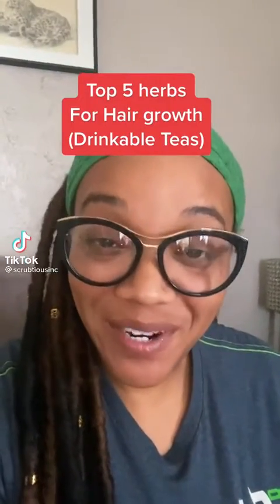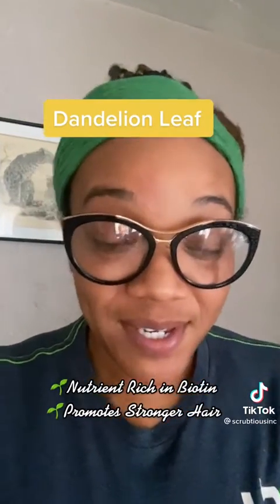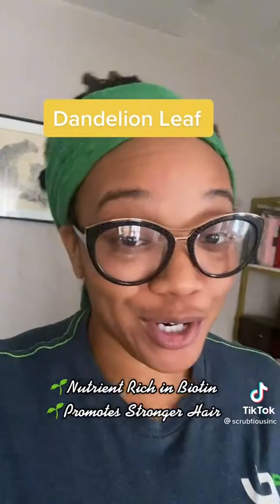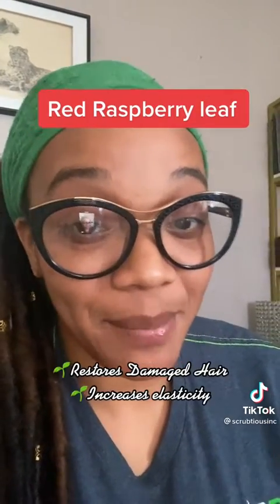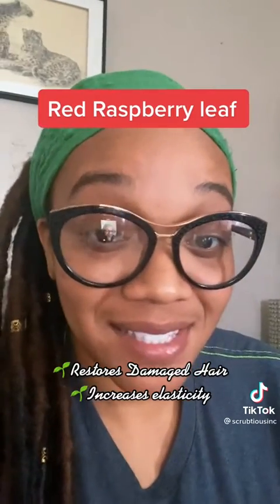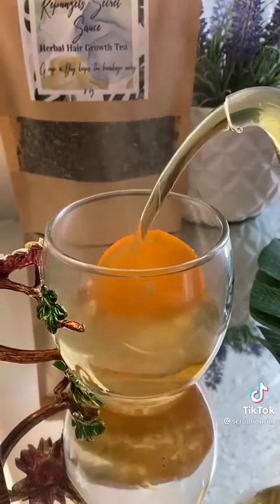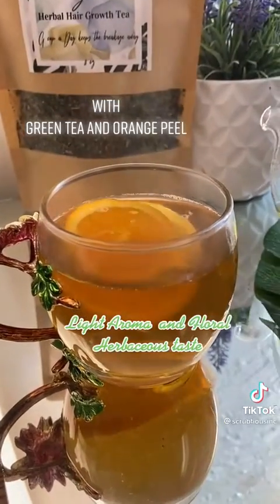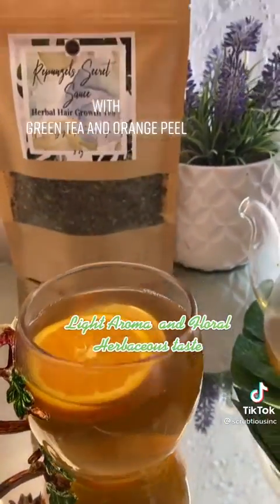hair growth teas